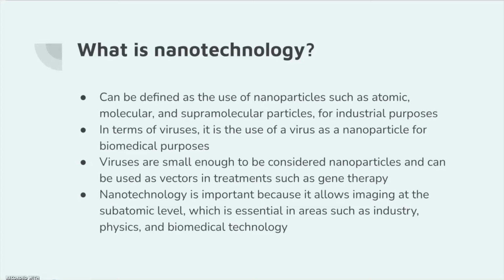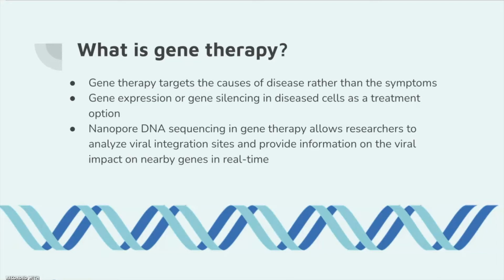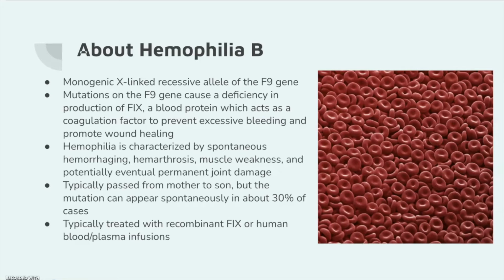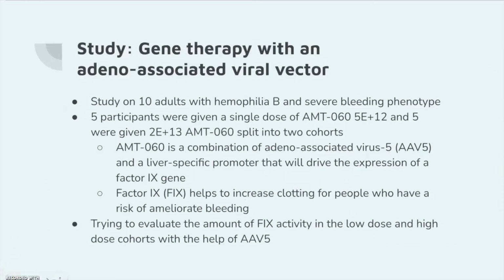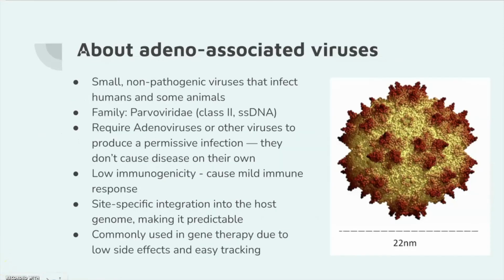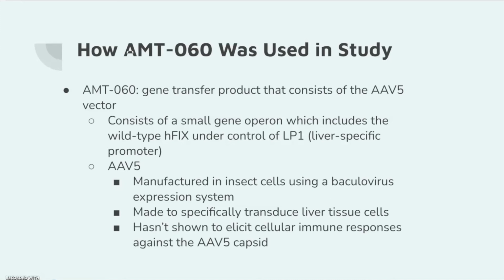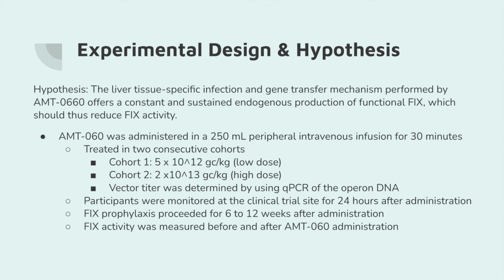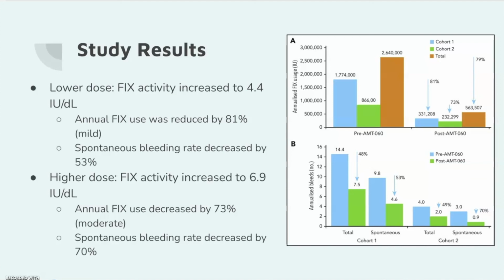MCRO 402: Nanotechnology Presentation 3-6 Odd Back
Video by Teiana Cataldo, Colette Holman, Mira Mohan, and Claire Wolf for Dr. Black's Microbiology 402: Virology Spring 2021.